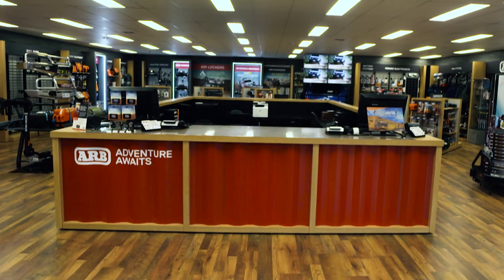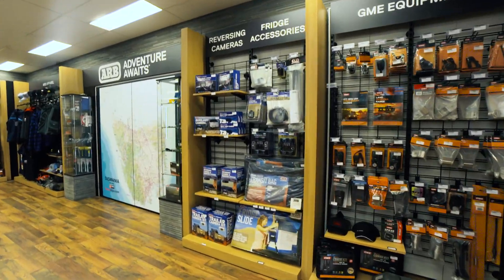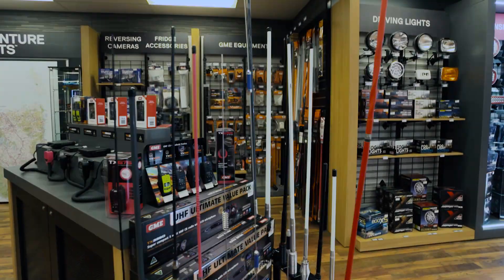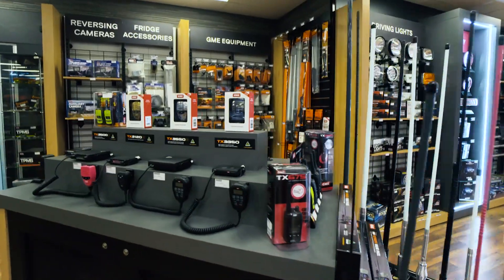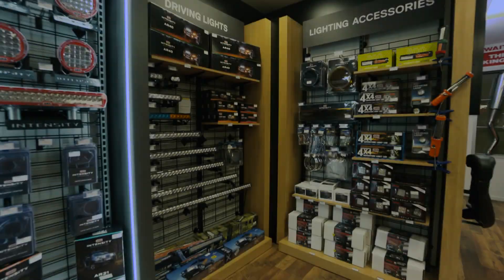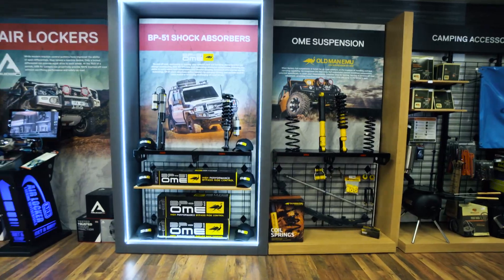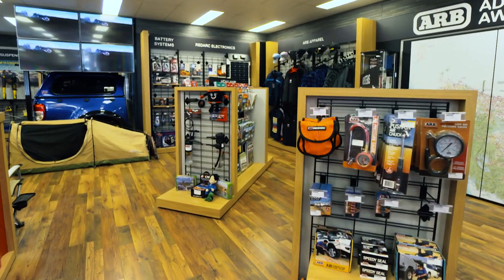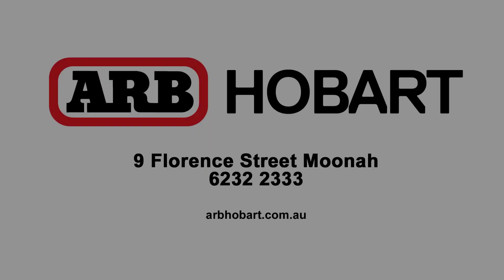ARB New Store Dec 2017